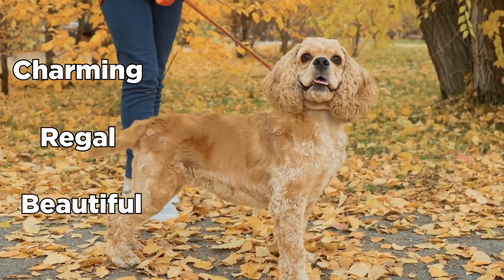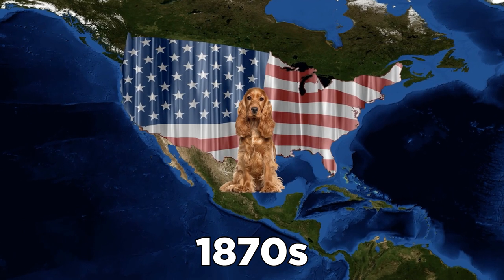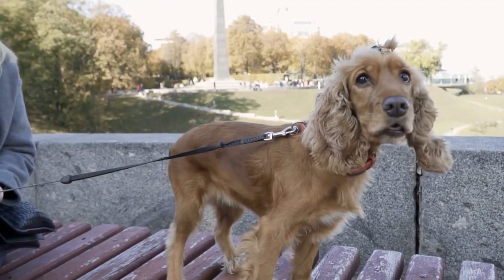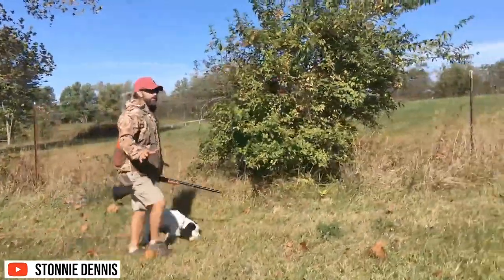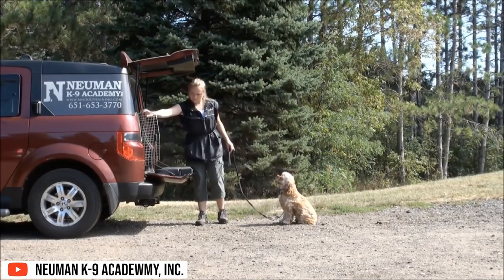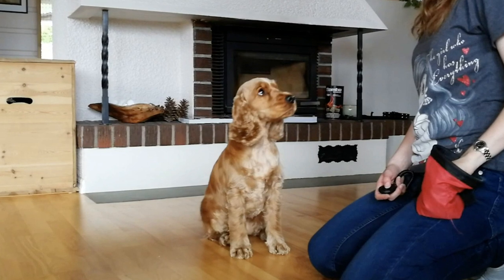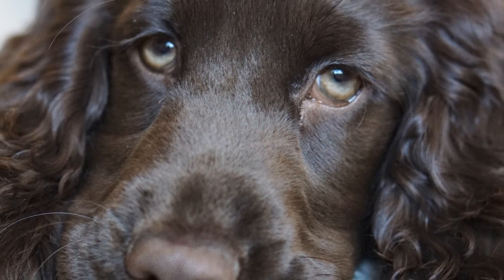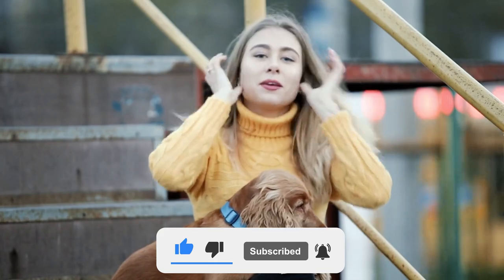Cocker Spaniel Dog Breed Guide | Dogs 101 - Cocker Spaniel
Charming, regal, and beautiful. These are only a few words to describe the Cocker Spaniel. They are known for their round, graceful head and their broad, square muzzle. Their backs smoothly slope towards their tail which gives the Cocker Spaniel their majestic appearance as it runs and walks.

If you've seen the Lady and the Tramp movie, the gorgeous female dog is depicted by a Cocker Spaniel. Indeed, the film showed how charming and loving the dog looks.  But these are not the only traits that make these dogs special.

Today, let's look into one of the most agile and affectionate creatures - the Cocker Spaniel. How will you know if you're a suitable fur parent for this breed? Tune in to find out.

TIMESTAMPS
00:00 - Intro
01:02 - History
02:04 - Other Names
02:51 - Size
03:25 - Personality
04:12 - Pet Compatibility
04:56 - Temperament
05:44 - Family Life
06:44 - Children Compatibility
07:21 - Owning a Cocker Spaniel